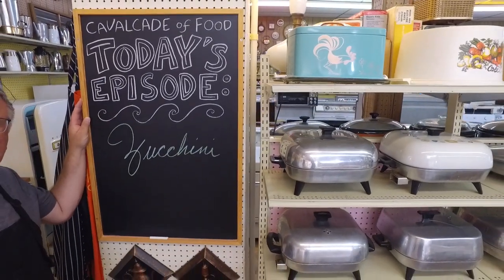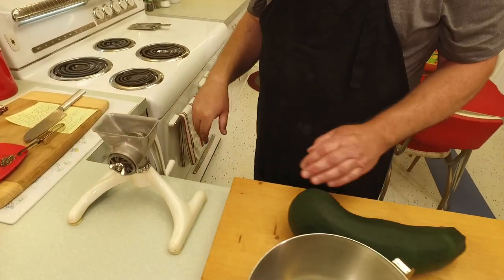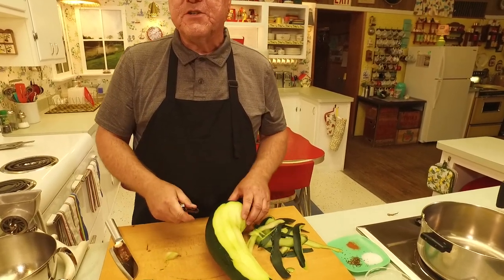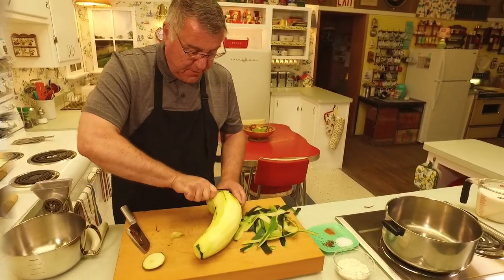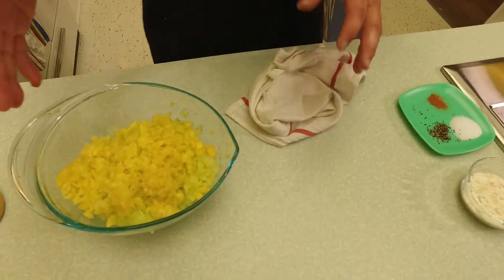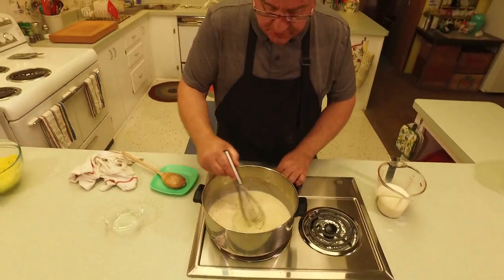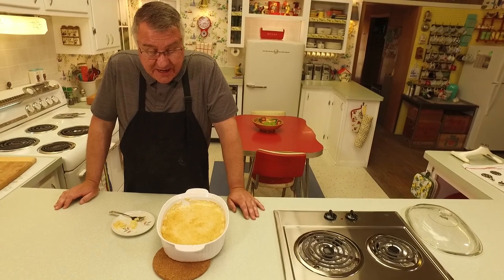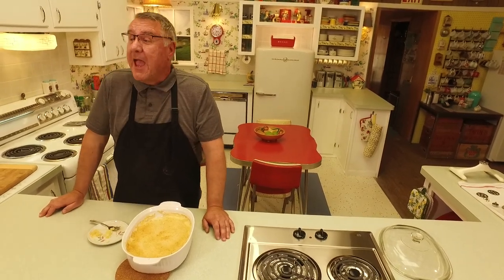Zucchini Casserole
It's that time of year - the gardens are providing lots of wonderful vegetables and what to do with all that zucchini? There are so many great possibilities, but this one creates a wonderful, savory side dish that's creamy, cheesy and a little crunchy!

**NOTE - I made a large recipe for a party of 10 people - you can easily divide this recipe in half for a smaller serving!

5 cups ground zucchini (if you don't have a way to grind the zucchini, chop it in a very small dice, or shred it and then run a knife through the shreds. If you are using a larger zucchini, cut lengthwise first and scoop out seeds)
4 cups white sauce
1 tsp salt
1/2 tsp pepper
1 tsp celery seed
3/4 cup Parmesan cheese
1 1/2 cup Panko bread crumbs

White sauce (yields 4 cups)
6 TBSP butter
6 TBSP flour
2 tsp. salt
1/2 tsp. pepper
dash of cayenne pepper
4 cups milk

In a large pot, melt butter and stir in flour. Stir continuously until all lumps are gone from flour and mixture begins to turn a light tan and smells nutty. Add seasoning and stir in. Slowly add in milk, whisking to make sure any lumps are worked out. Gradually add all milk and whisk over medium heat until it starts to bubble and thicken.

Grease a 4 quart casserole dish.

Put zucchini in a clean cotton towel and squeeze out any excess water.

Combine zucchini, salt, pepper, celery seed and white sauce. Pour into greased casserole dish. Sprinkle cheese evenly over top. Sprinkle bread crumbs over cheese. Place in 350 degree oven for 30-40 minutes or until top is golden brown and bubbly.

Allow to cool at least 15 minutes before serving.